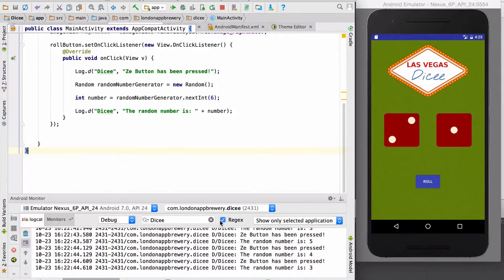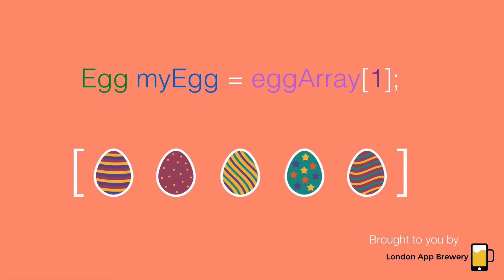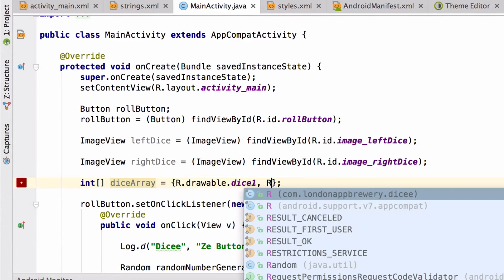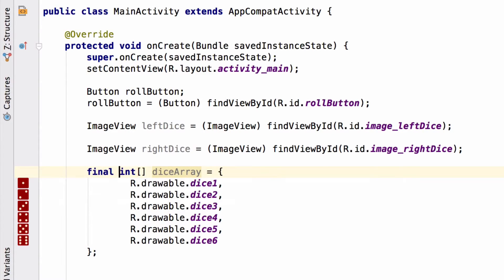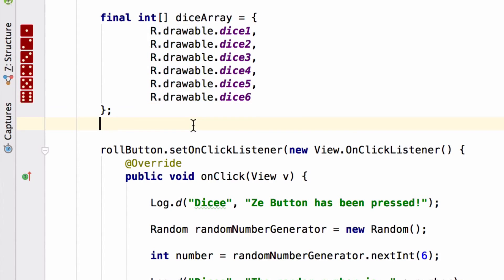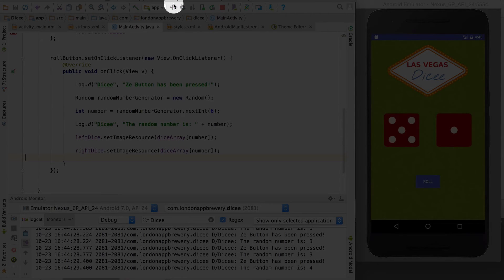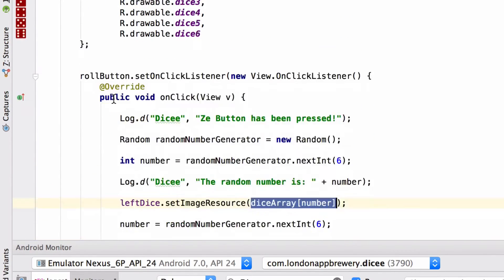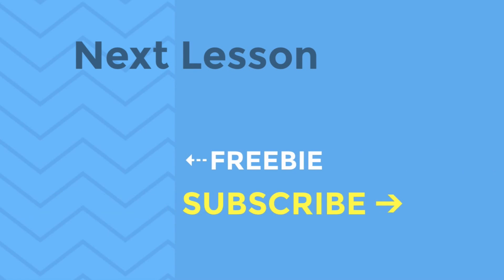How to Make an Android App - Ep 15 - Java Arrays and How to Use Them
Tutorial 15 - Create an array to hold a collection of dice images from the drawable folder. Then retrieve the dice images by the index in the array.